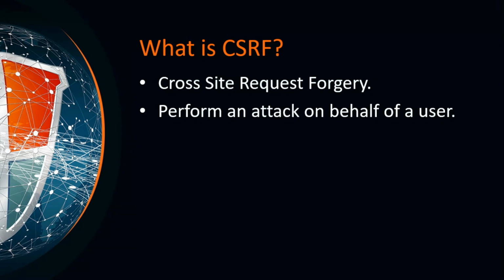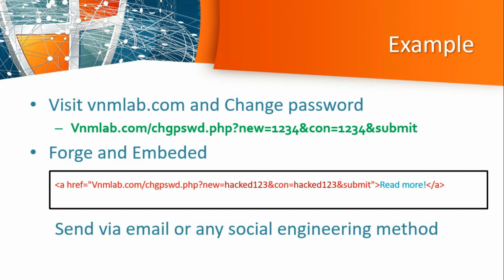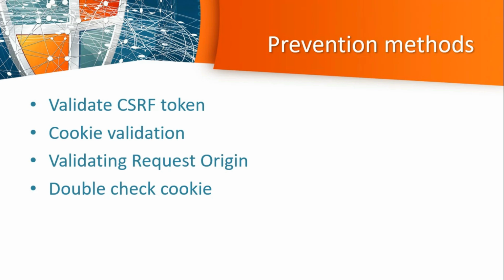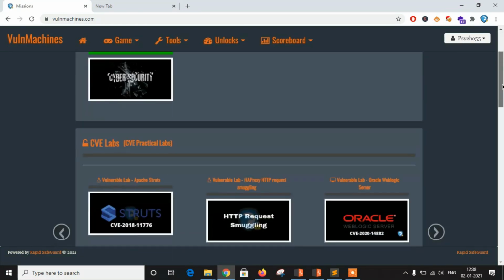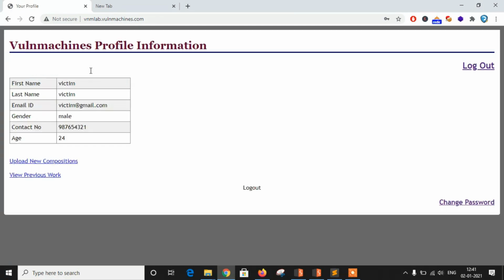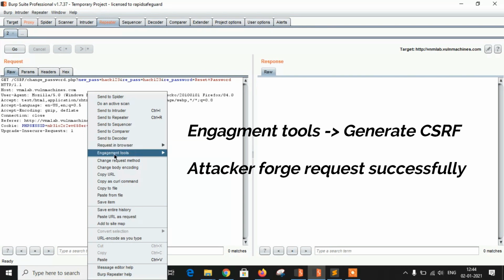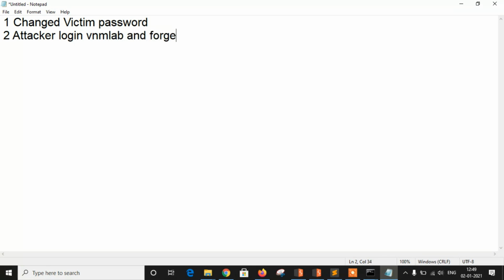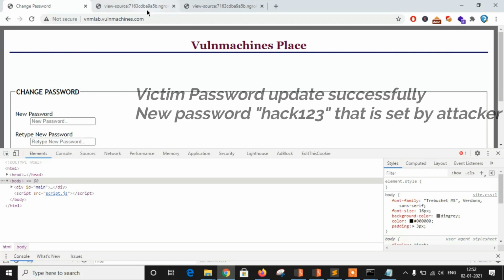What is CSRF attack?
csrf attack?
CSRF stands for cross site request forgery.
what is csrf token?
Embedded random value or generate random value at runtime and send with request. On receiver side, check the random value is valid or not.

How to prevent CSRF?
what is cross site request forgery
csrf video
csrf token
how to exploit csrf attack
csrf with example
csrf attack explain